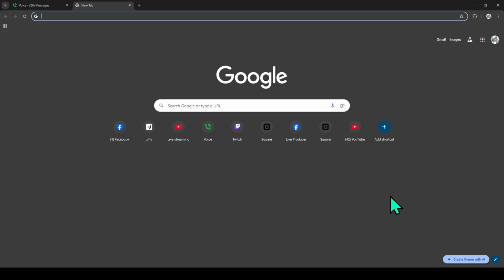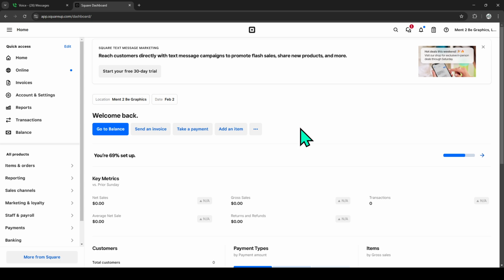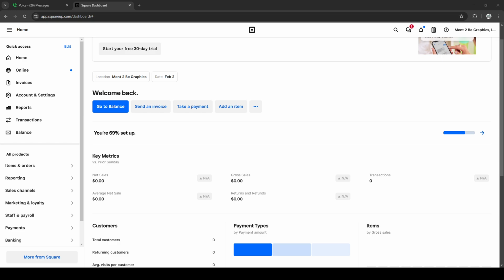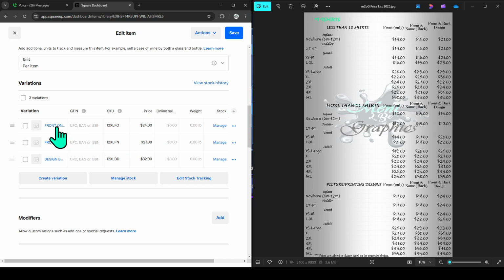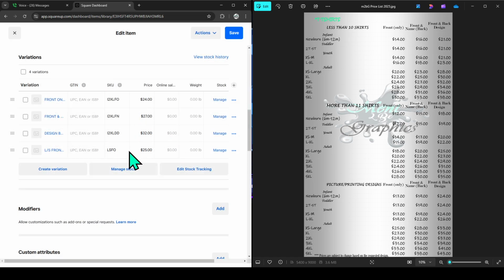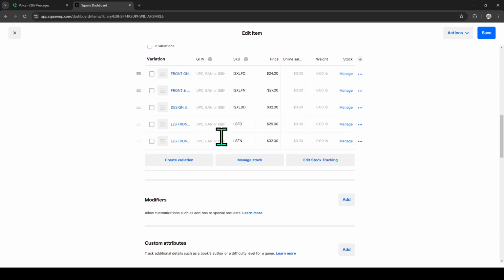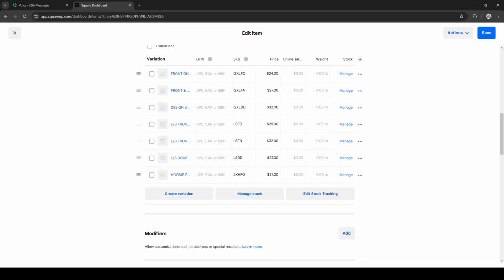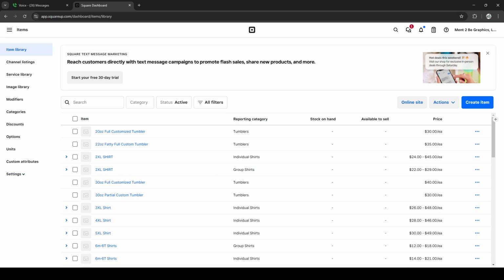Update Item Price | How - to | Square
Heyyyyyy! In this video I show how to update the price of an item in Square. I use these items to send invoices so having the correct price listed is extremely important to me.